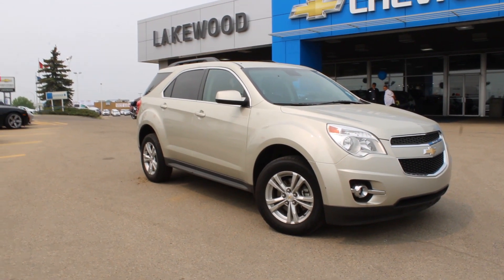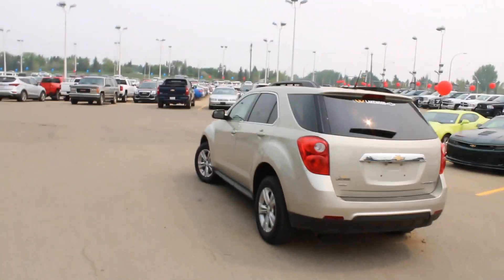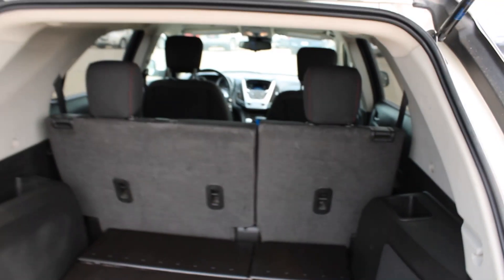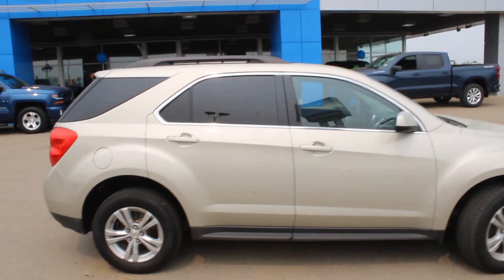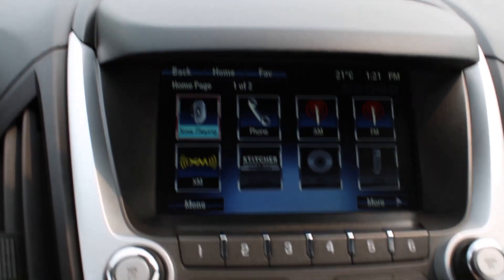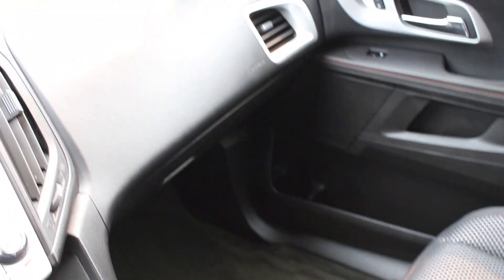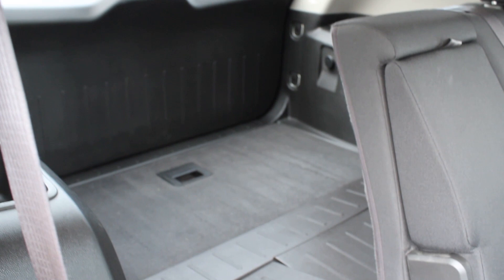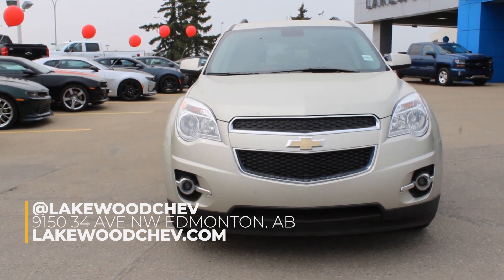2013 Chevrolet Equinox LT SUV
Stock Number: U52890A | Lakewood Chevrolet | 2013 Chevrolet Equinox LT SUV